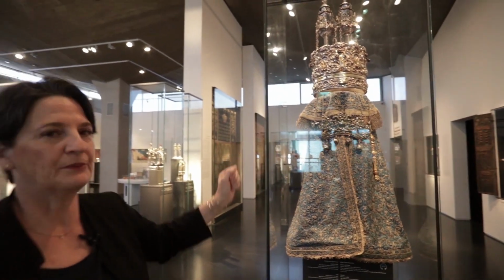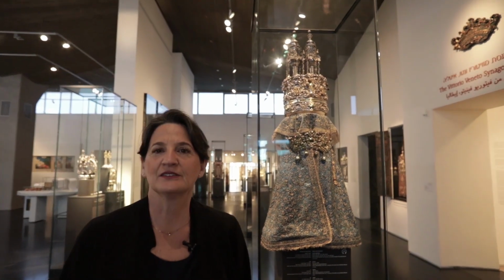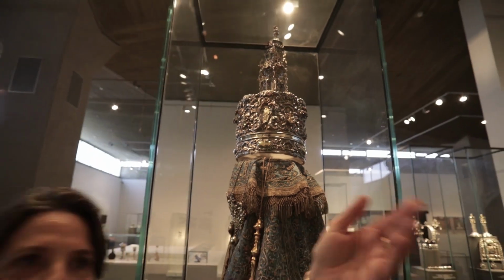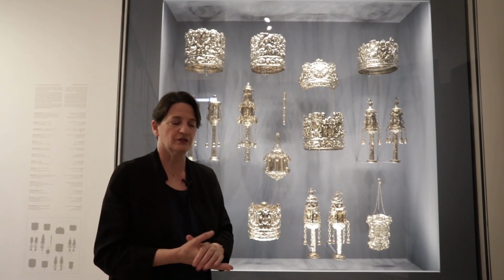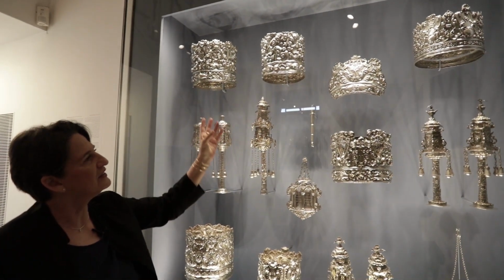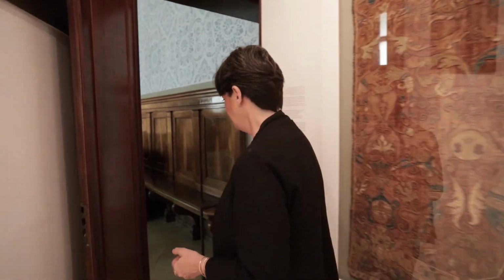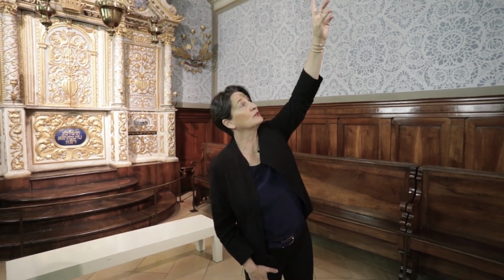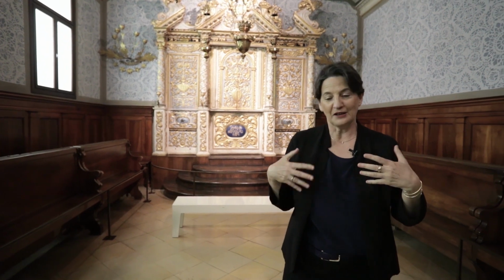Splendor and finery among Italian Jews in the mirror of history